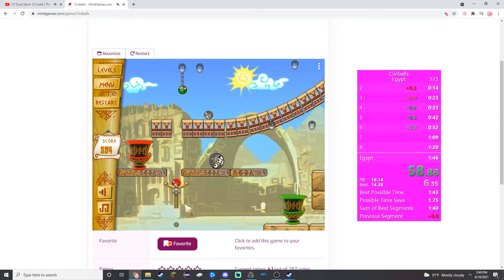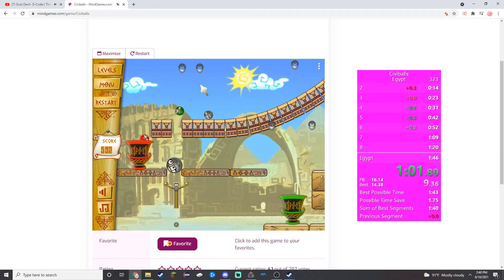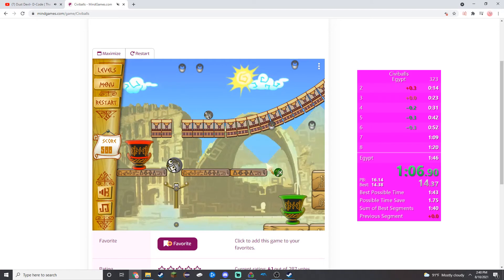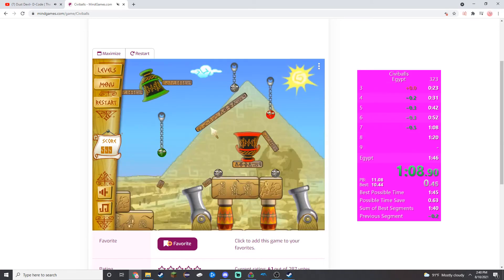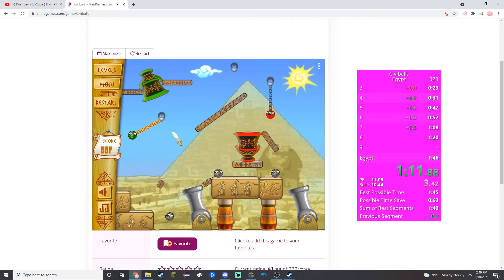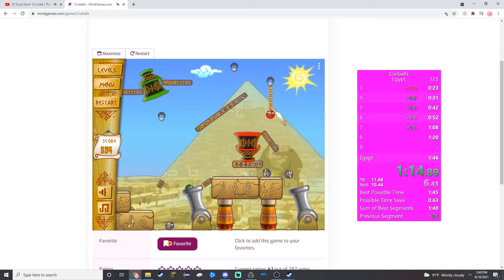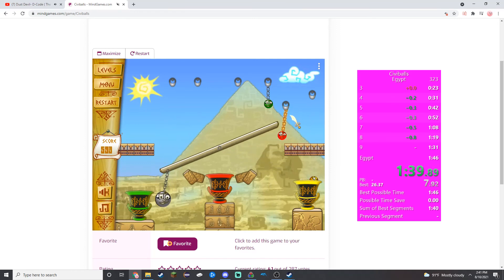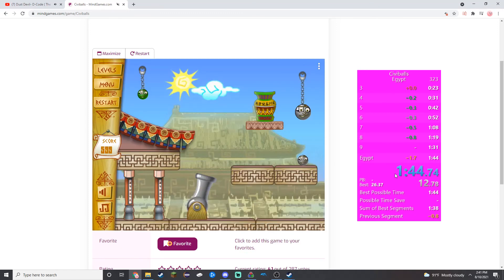egypt 1:44 - civiballs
nice pb to come back to the game